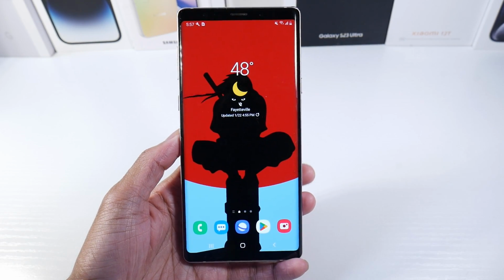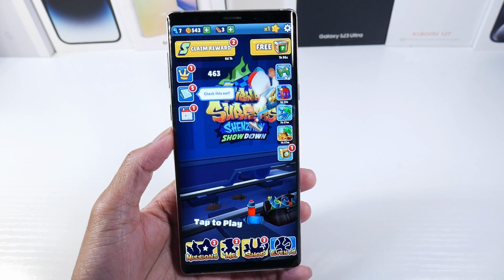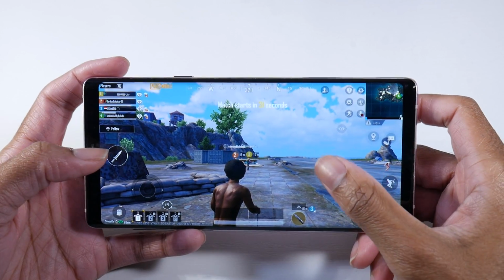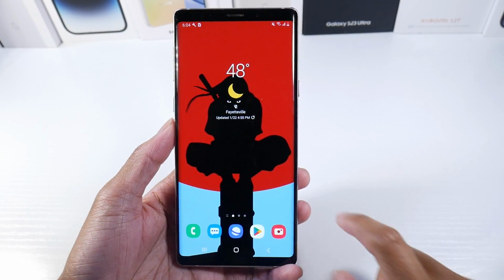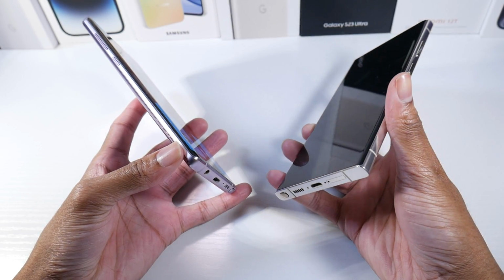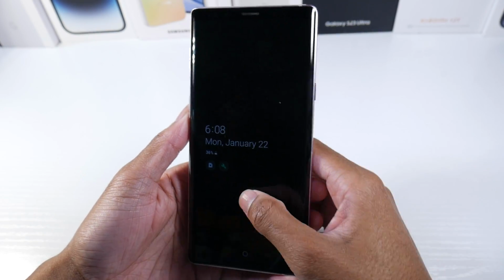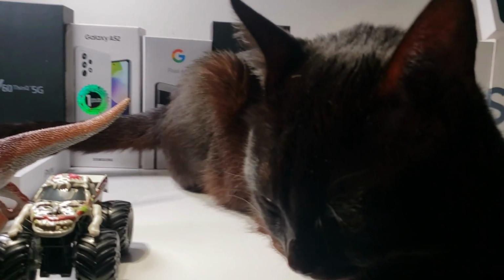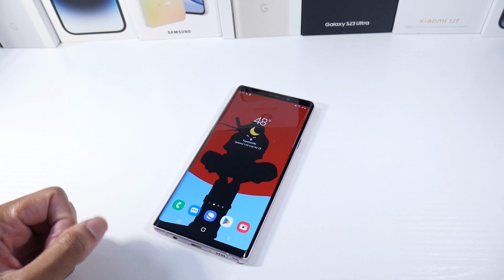Samsung Galaxy Note 9 In 2024! Was This The Best Flagship Samsung Made?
Samsung Galaxy S21 ultra